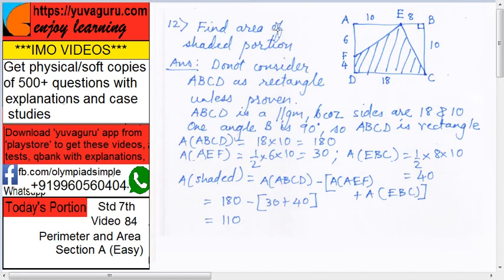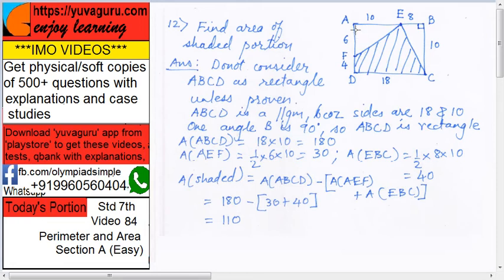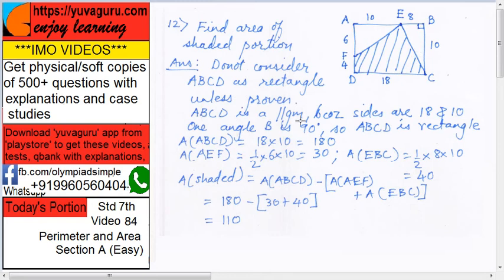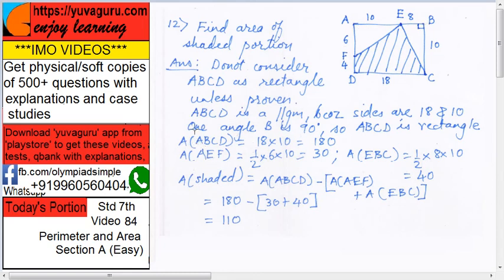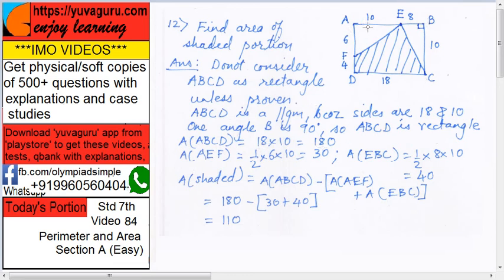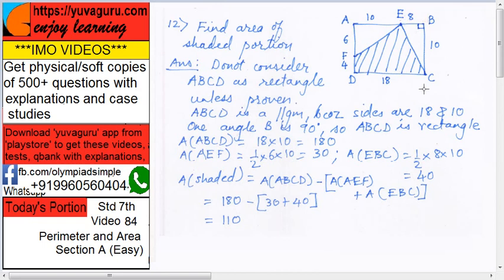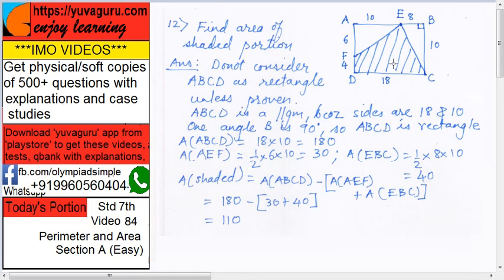IMO Video Std 7 Perimeter and Area 12